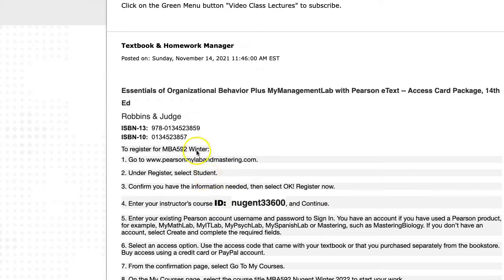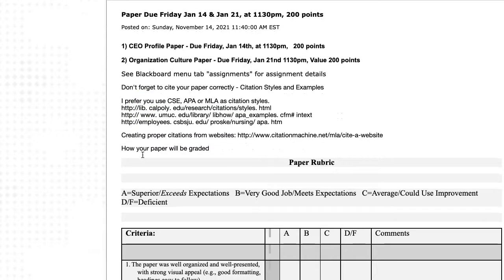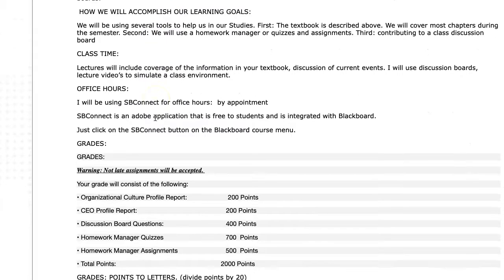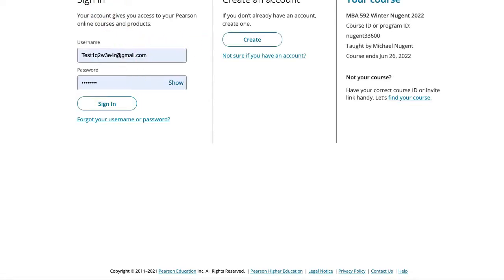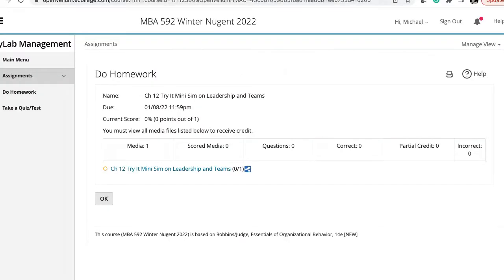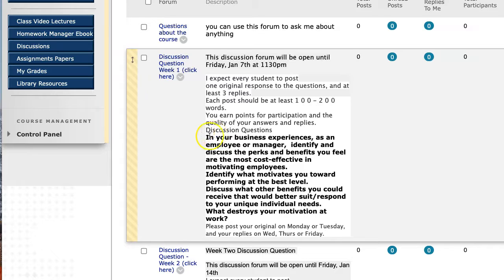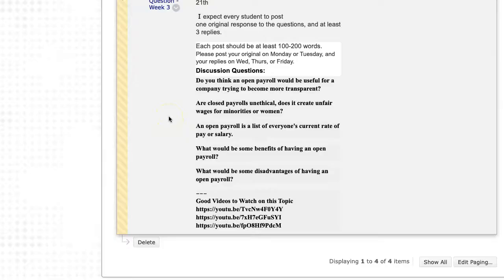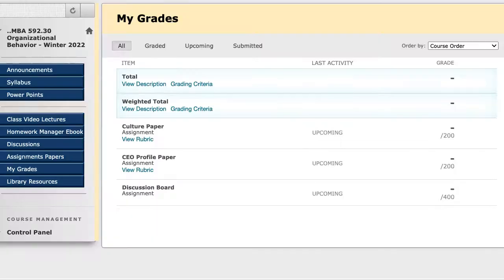MBA592 Getting Started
MBA592 (Winter) ORGANIZATIONAL BEHAVIOR